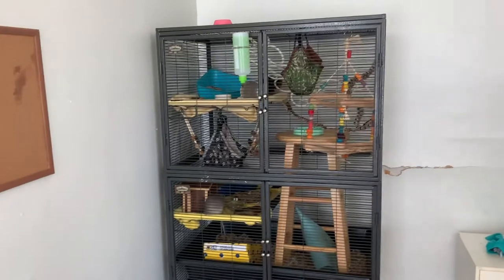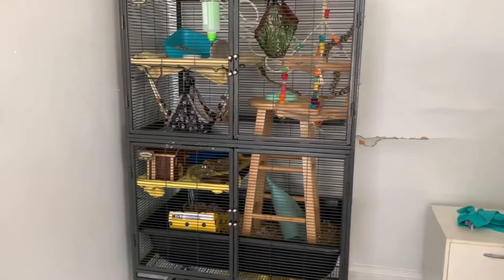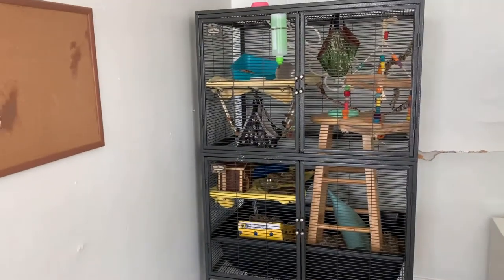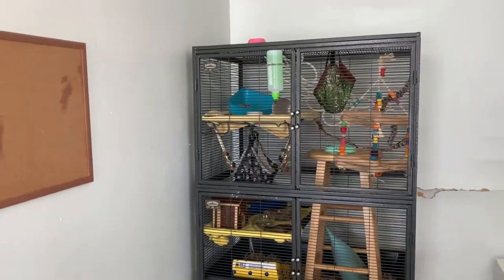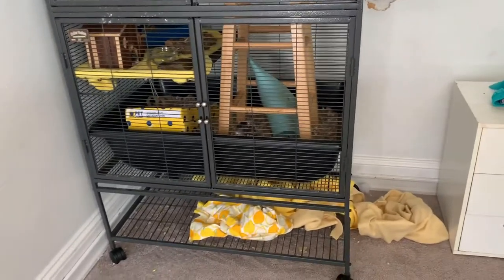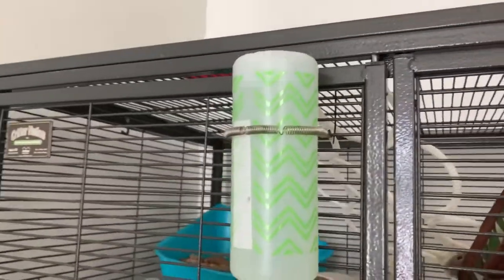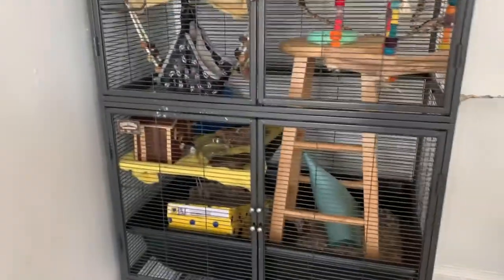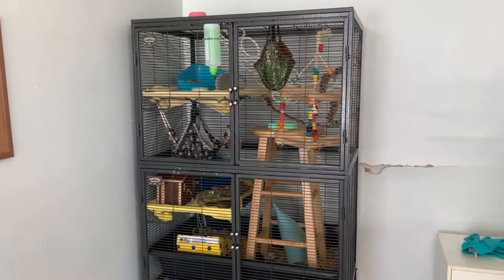Critter Nation Cage Review 🐭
🐰 Hi! My name is Rory and I’m 13 years old, I have loved having pets and taking care of animals my entire life. My first pet was a hamster named Peaches, who I got when I was 9, she sparked my passion for pet care. I’ve had lots of animals since Peaches, and I have loved all of them with my whole heart. I started a channel called Rory Rat Care back in 2019, and now I have this channel; Milky Bunny! I love posting videos about all my pets, but mostly my bunny!

🐰My Pets:
- Milky (🐰English spot mix, female, 1 year old)